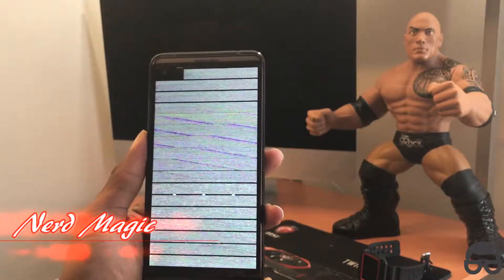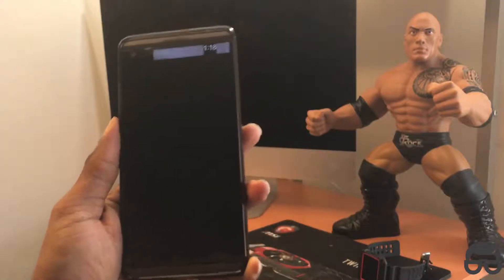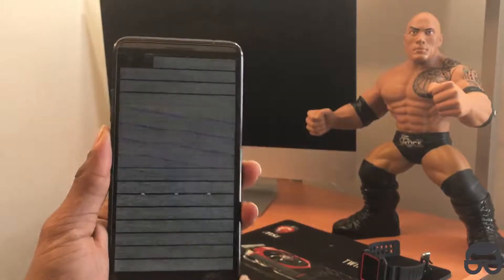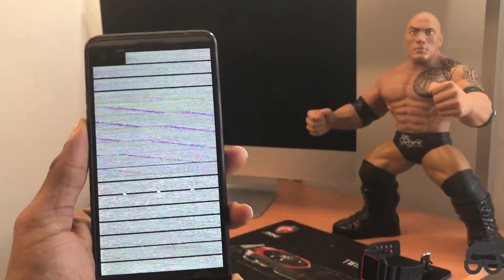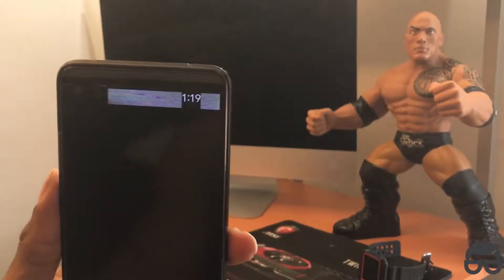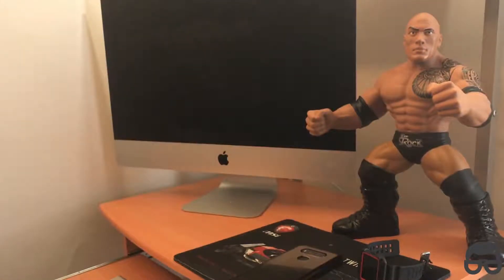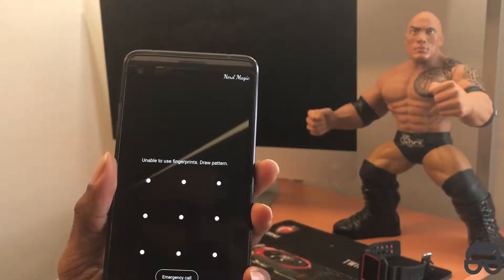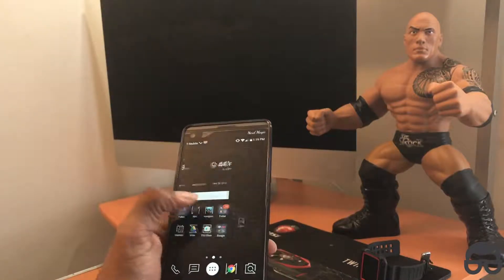Fix Static Screen On ATT V20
Some people seem to think that the static screen bug is possible a soft brick on the LG v20. It seems to be a known issue at the moment but fear not, I will show you a work around the static screen of death.